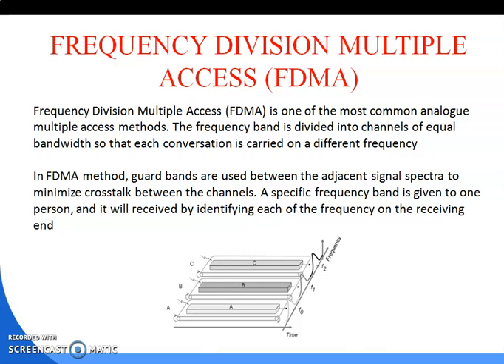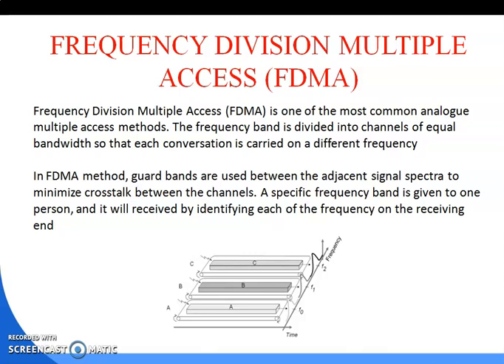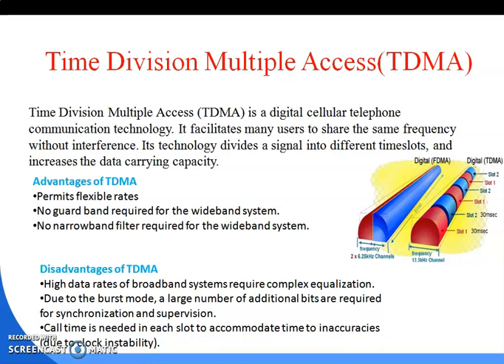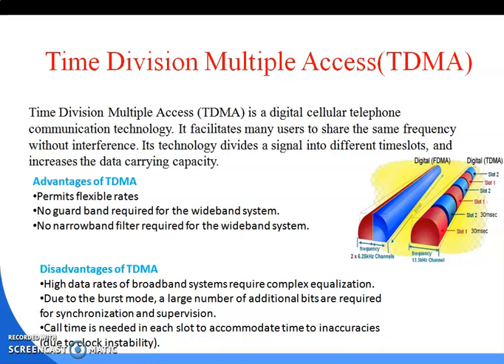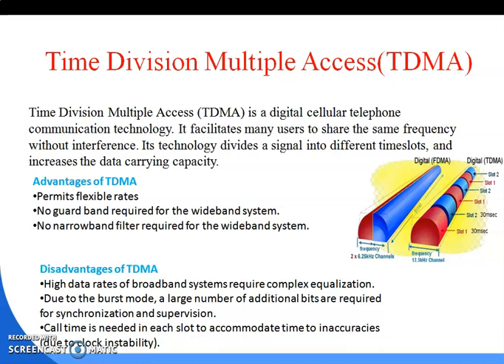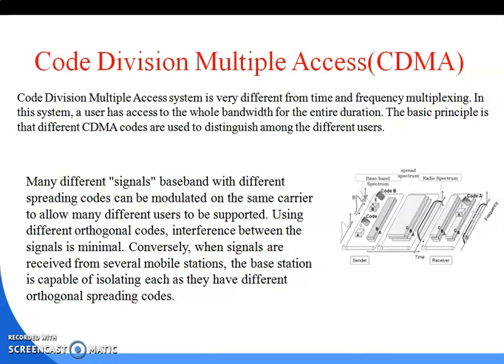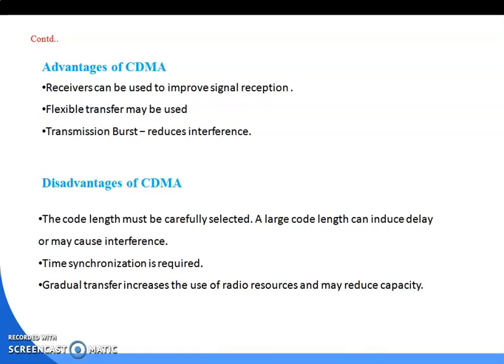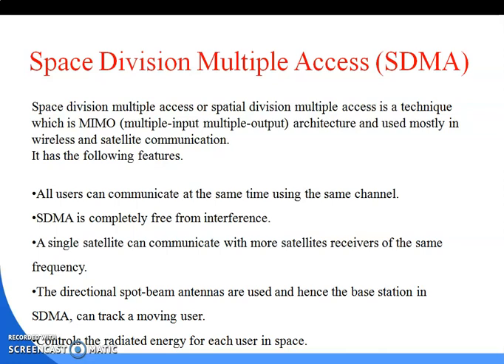5TH SEM CSE MOBILE COMPUTING CHAPTER-4 MEDIUM ACCESS CONTROL PART-3